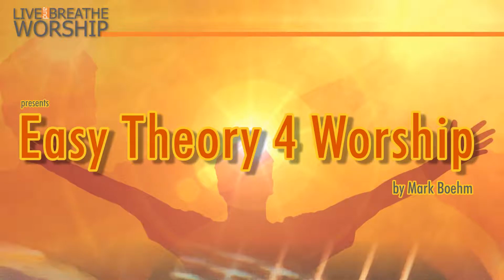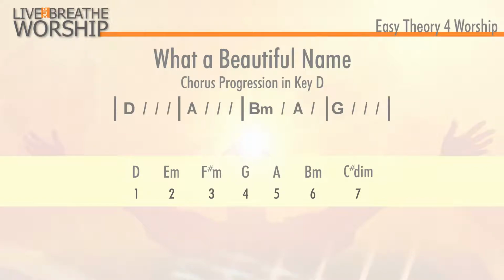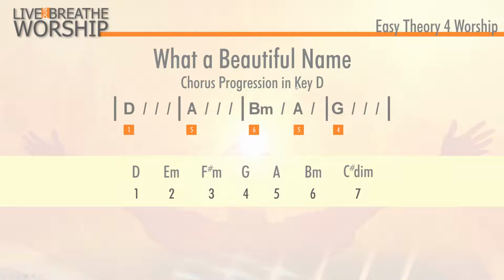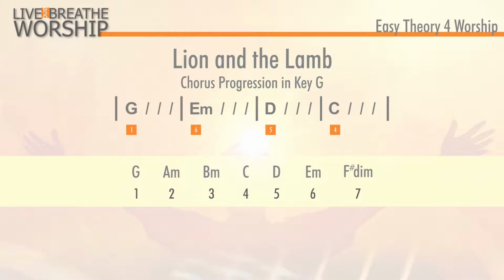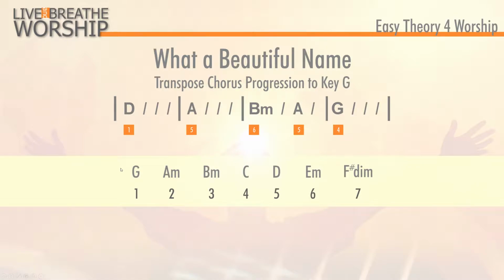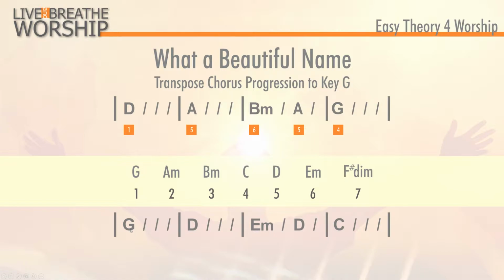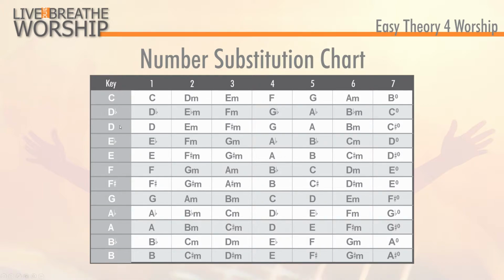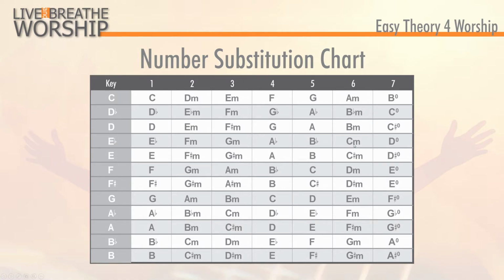Chord Number System - Easy Theory 4 Worship Episode 03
Easy Theory 4 Worship Episode 03 looks at the Chord Number System and how it makes transposing and remembering  a song easier.